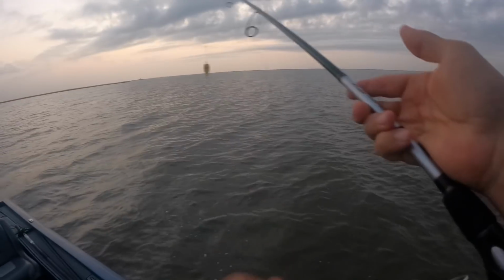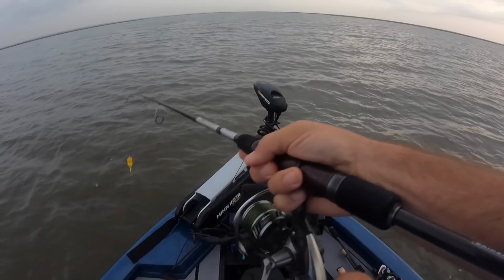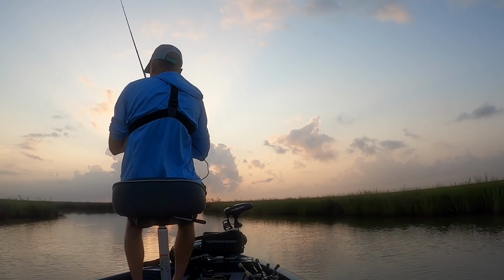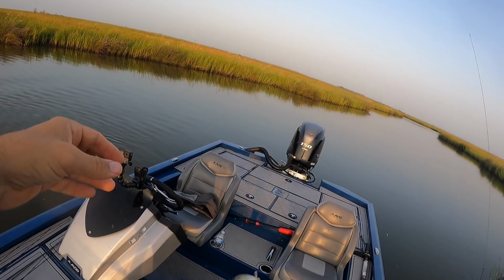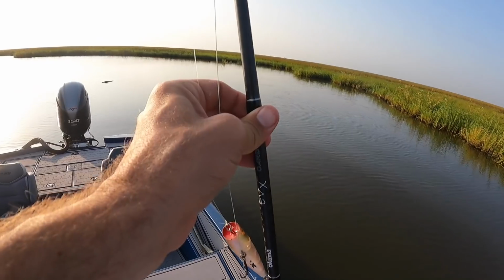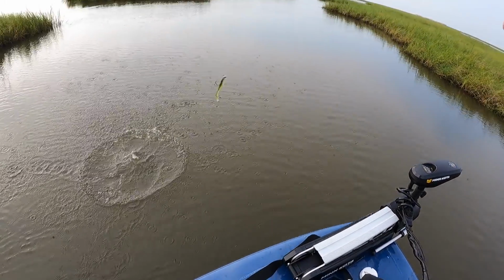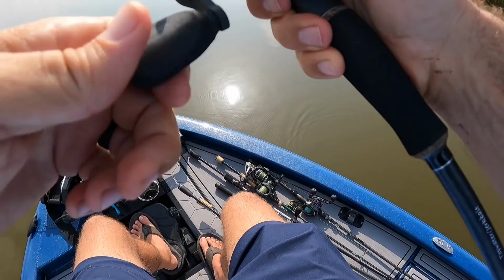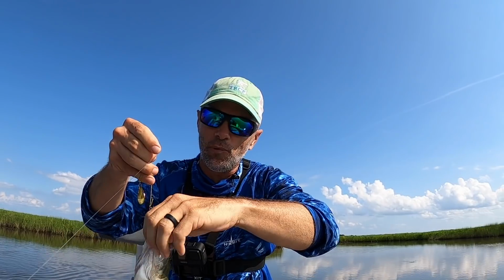First time fishing after Hurricane Ida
On Aug. 29, exactly 16 years after Hurricane Katrina, an even more powerful storm named Ida slammed into the South Louisiana coast, wiping out entire communities and destroying fish habitat. Just eight days after the storm, I was able to survey the marsh and check on its fish populations.

Check out the video to see the results.